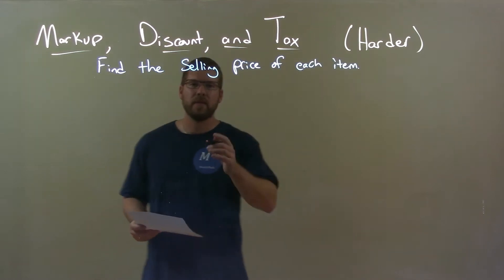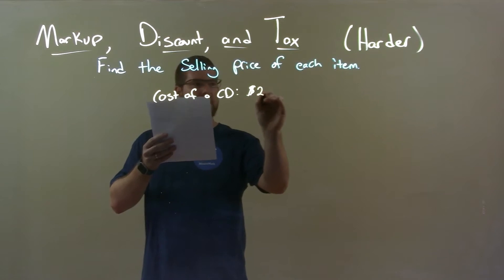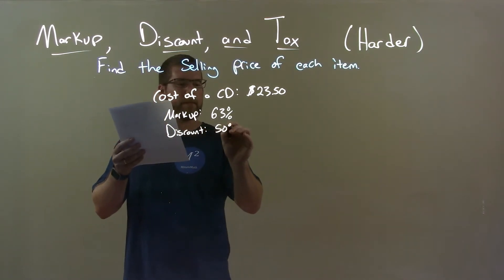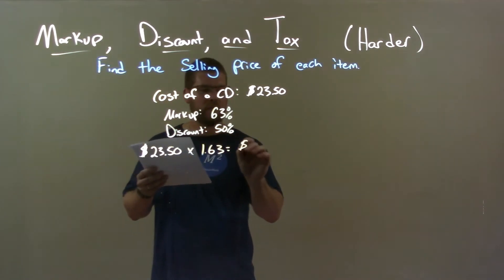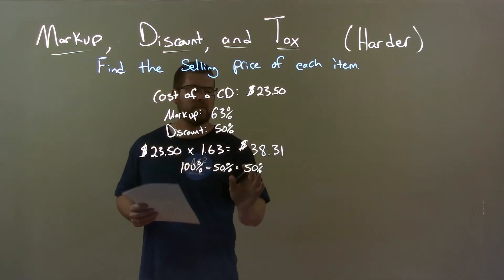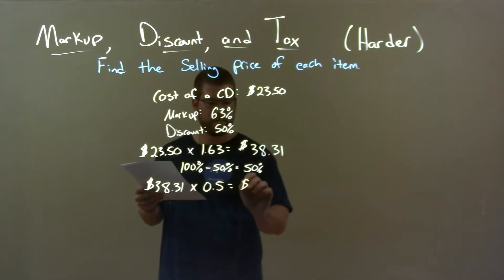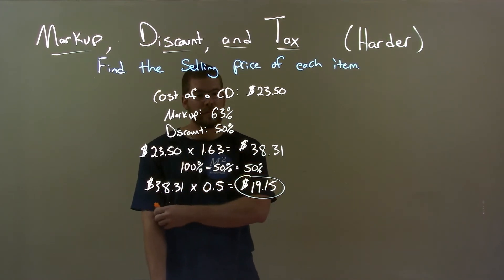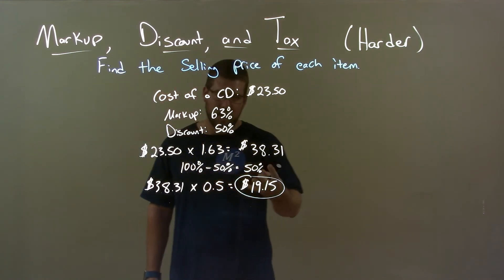Find the Price: Cost of CD $23.50, Markup 63% and Discount 50%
In this math video lesson on Markup, Discount, and Tax, I find the selling price of a CD with a cost of $23.50, markup of 63%, and discount of 50%.